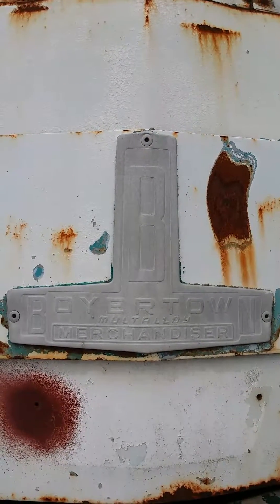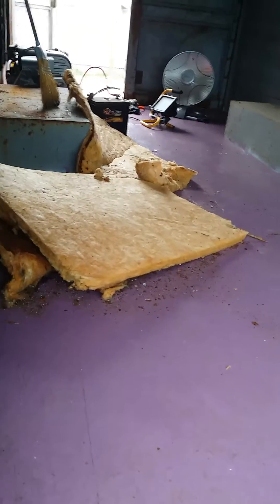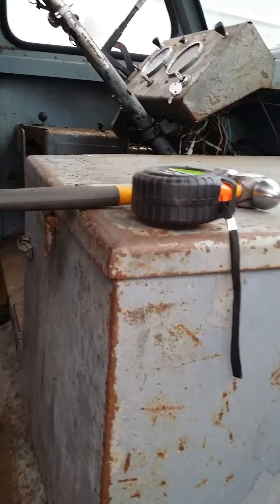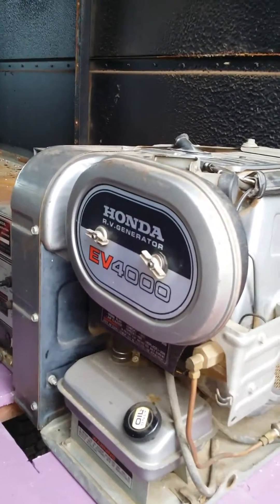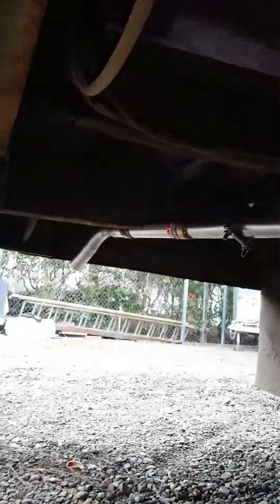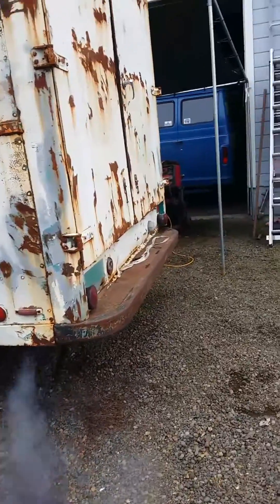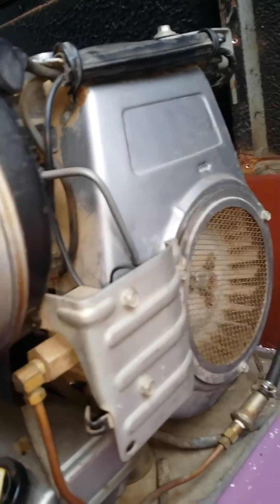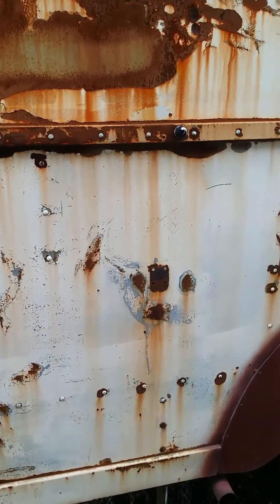Installing an EV4000 Watt Honda RV Generator in my 1962 Ford / Boyertown Murchandiser Stepvan.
I need a on board generator in my Boyertown / Ford Stepvan. I picked up this 4000-Watt 4kw Generator out of an RV. This should do the trick... Checking off more to do items on the stepvan.